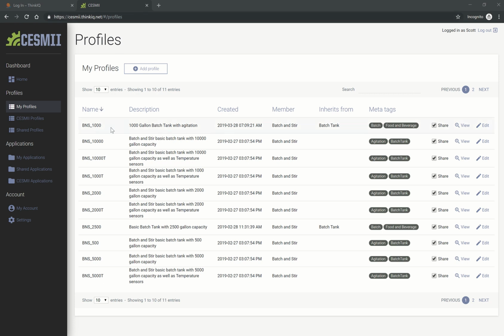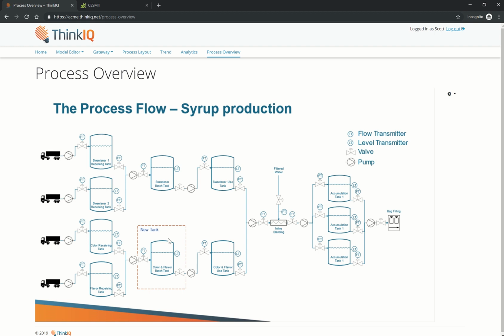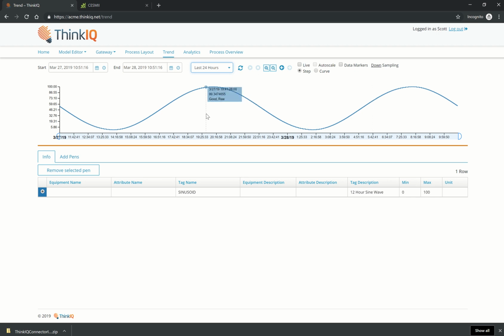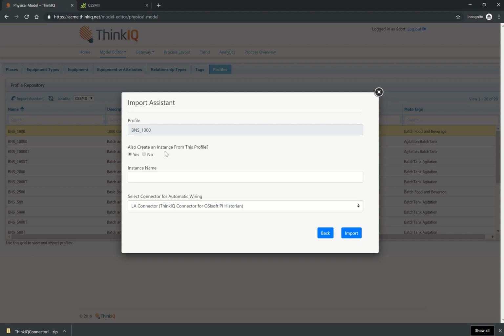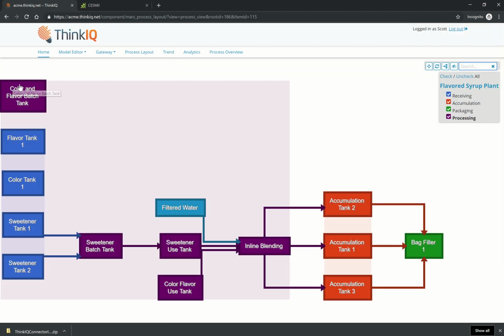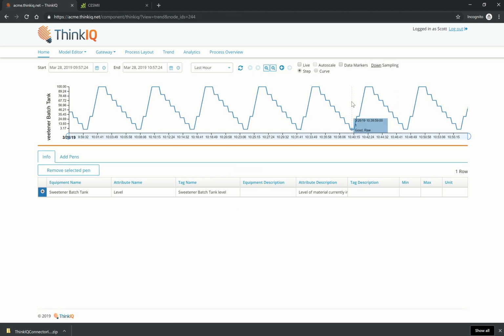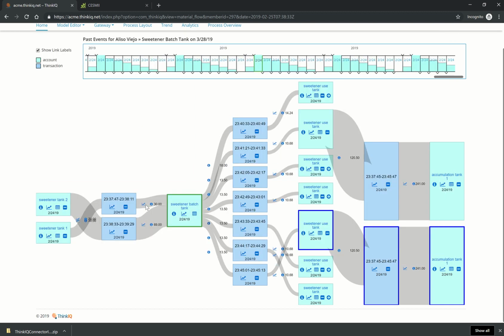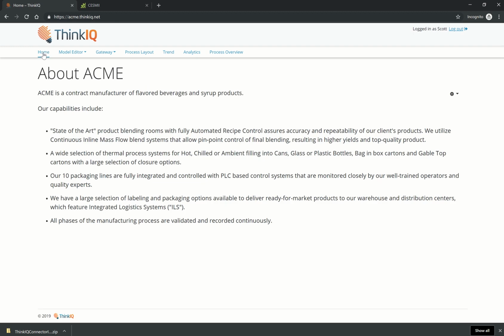ThinkIQ/CESMII Demo Part 2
Smart Manufacturing Profile Editor